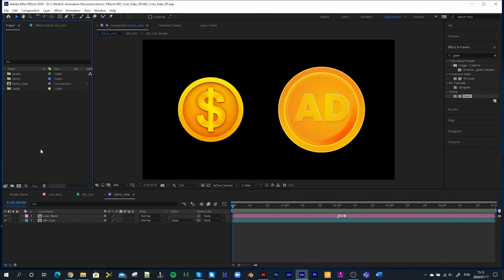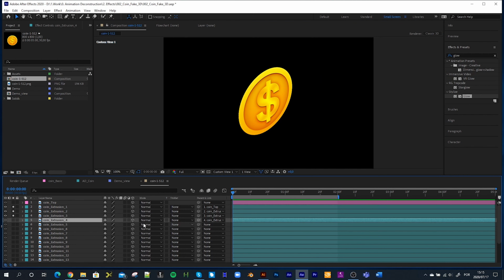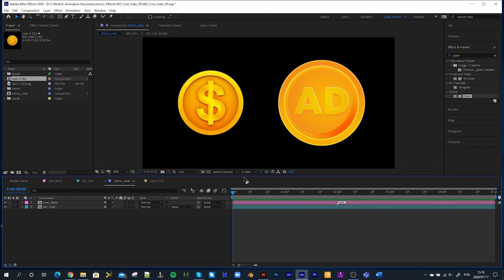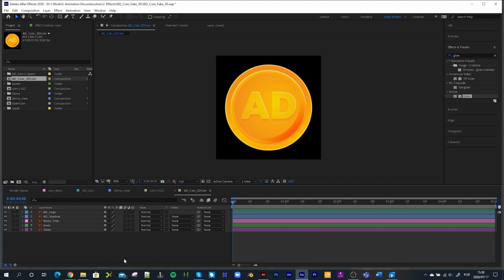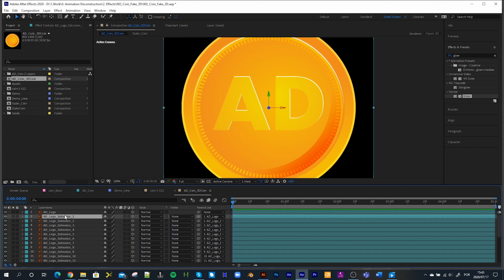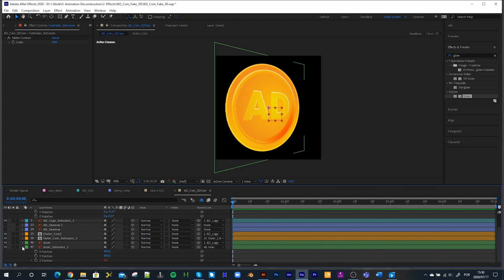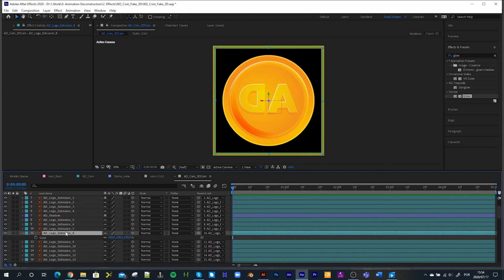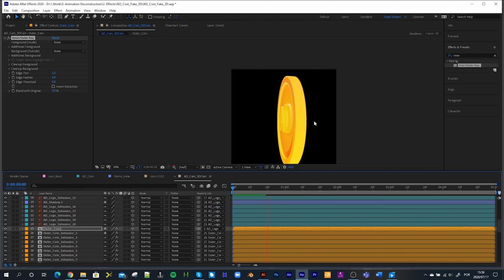2 Ways to Create a Spinning Coin in After Effects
100% AE. Learn how to create a spinning coin in After Effects using your vector art, or even just an image. We first learn to build a basic coin then move on to a more detailed version.

There are no plugins or 3D software needed for this effect, and best of all, the coin will look exactly like your artwork created in your favorite design application.

Make sure to grab the working files on the blog so you can follow along.